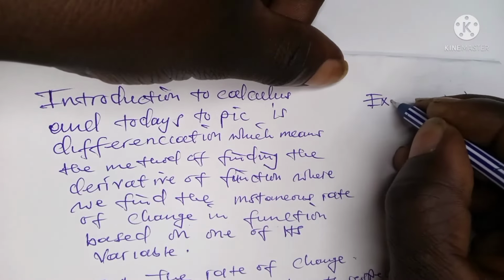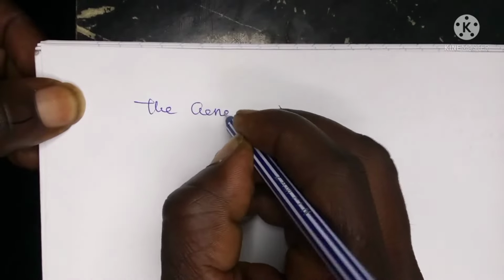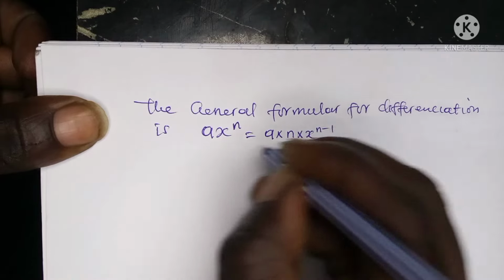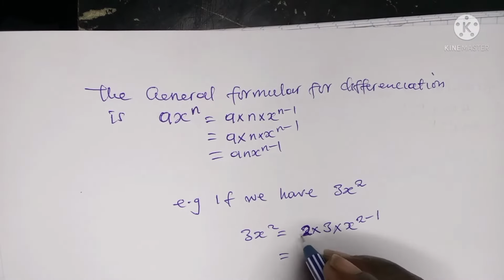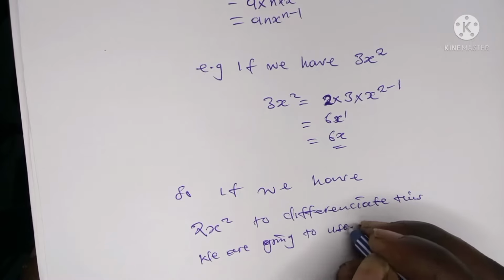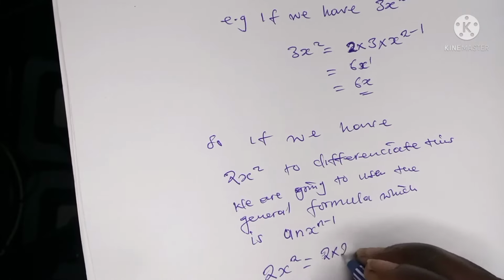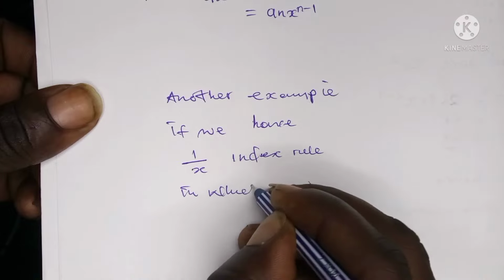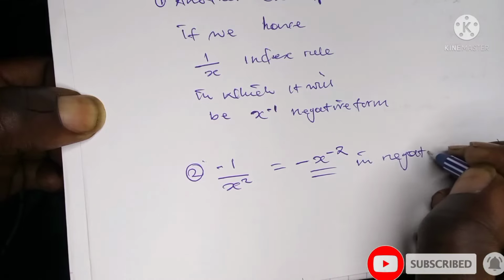DEFINITION to calculus and the general formula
defination of differentiation
the general formula anx^n-1
introduction to calculus online learning derivatives what is calculus differentiation Differentiation from power rule I hope you are going to understand and make sure to and sharecalculus 1introduction to calculuscalculus for beginnerswhat is calculuslearn calculus composite functions inverse functions to gain 4000 subscribe,how to open YouTube channel,how to grow YouTube channel,how to get more views, gain more views less time, YouTube monetization,how to monetize YouTube, YouTube partner program,tag suggestions,tagsRich, rich vs broke, rich vs poor, big yavo richhow to make money online 2022, make money online, earn money online, How to make money onlinesuggestions, tekken tag 2, tekken tag tournament 2, Tag suggestionsmaths tricks for fast calculation, vedic maths tricks, math